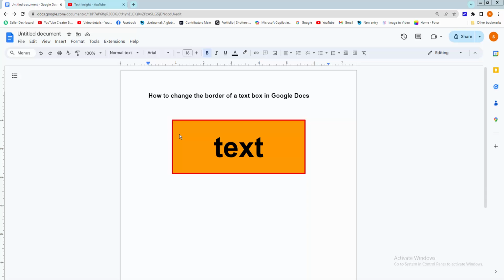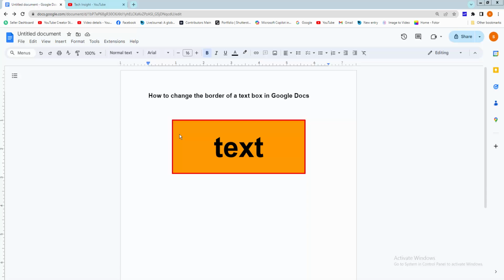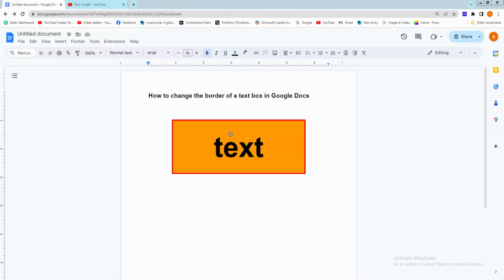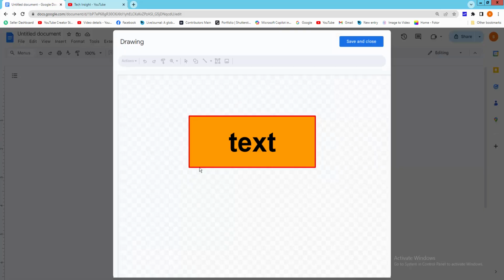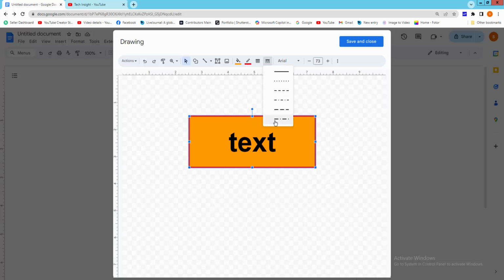How to change the border of a text box in Google Docs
Assalamu Walaikum,
In this video I will show you, How to change the border of a text box in Google Docs.  Let's get started.